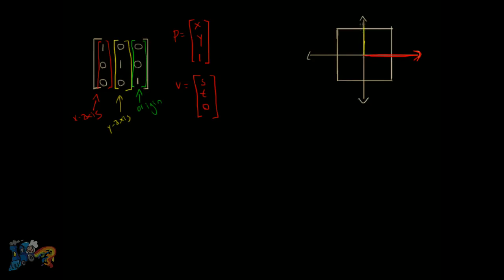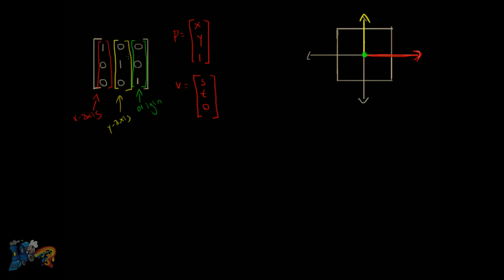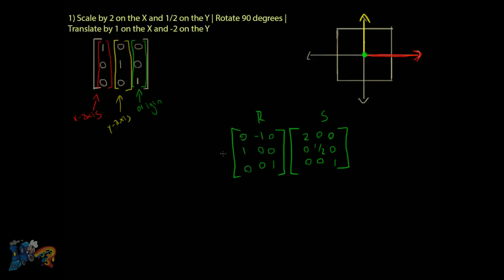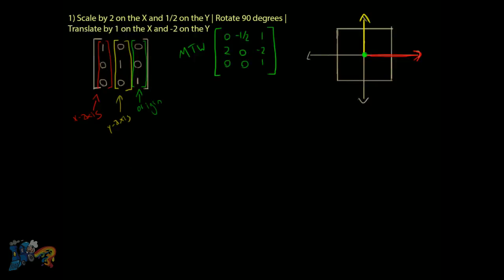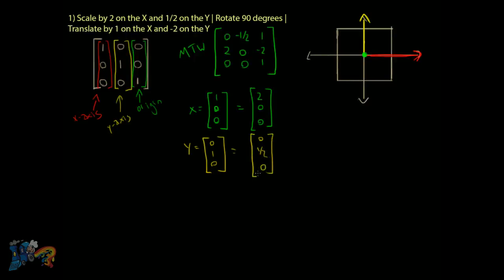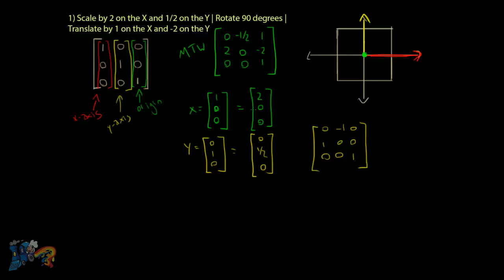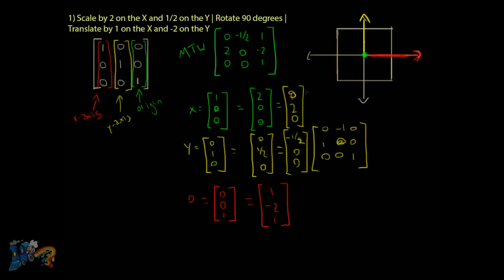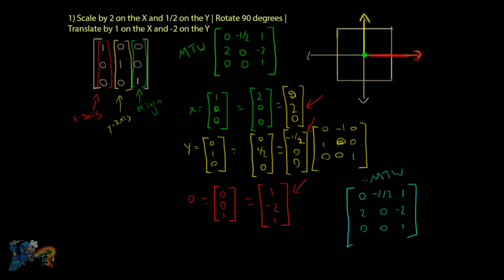How The Identity Matrix Represents Axes and the Origin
In this video, I revisit a Model To World transformation problem and show a helpful way to think about the identity matrix in terms of the X-axis, Y-axis, and the origin.